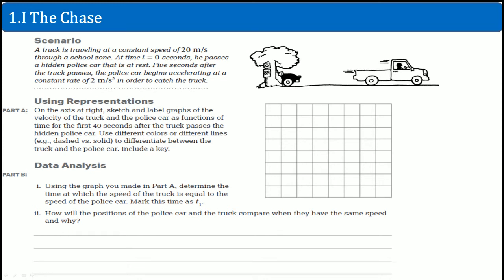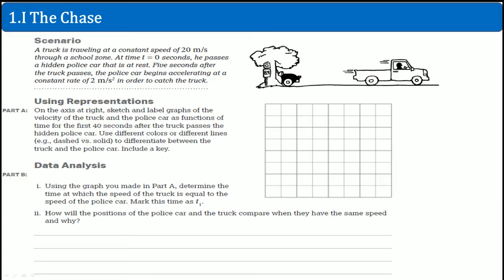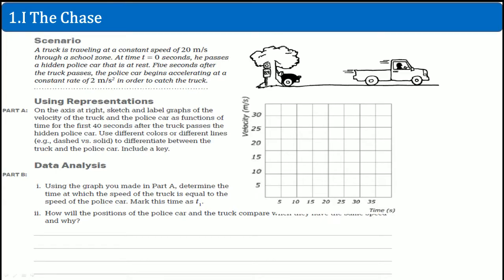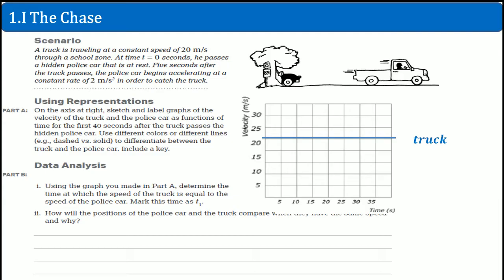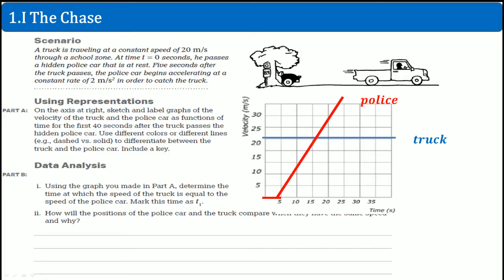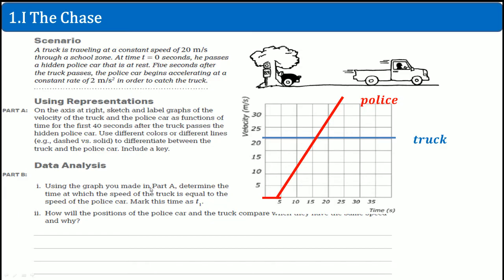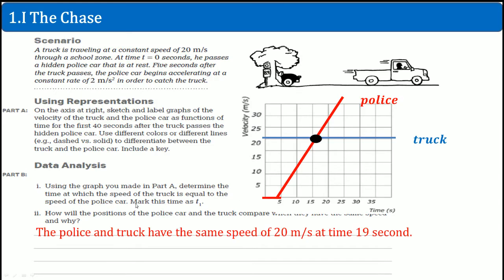Ap Physics Workbook 1.I The Chase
This is the video that cover the section 1.I in the AP Physics 1 Workbook.
Topic over:
1. Representation the velocity verse time graph
2.Representation of the acceleration graph
3.Find the breakeven, intersection of a system of two equations
4. Error analysis of argumentation of description of motion